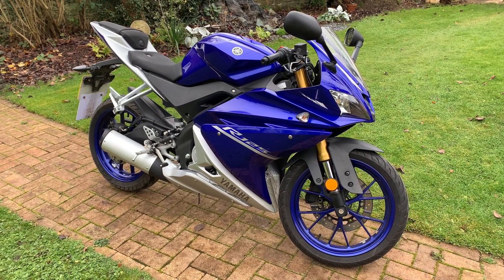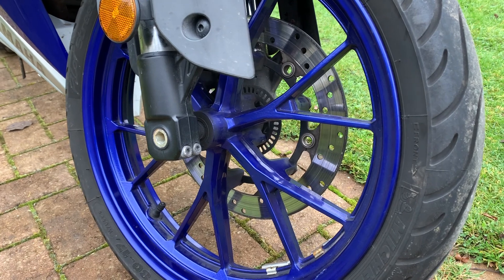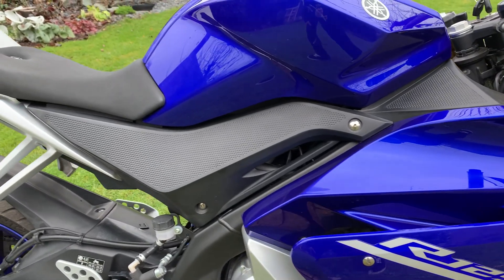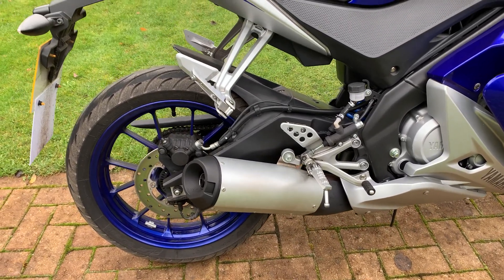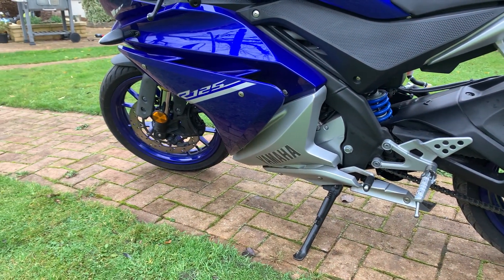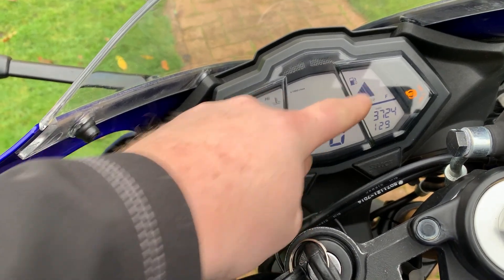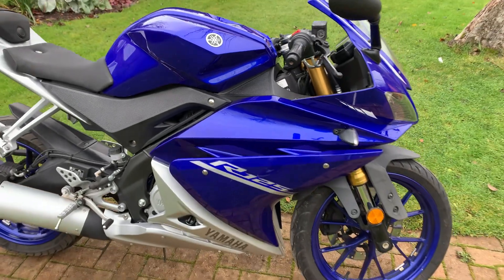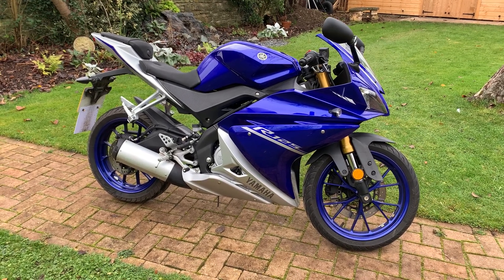2017 '67 Yamaha YZF-R125 Used For Sale 125cc Learner Legal Motorcycle Walk Around Review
Facelifted Yamaha R-125 finished in factory blue 125cc learner legal motorcycle. This 125cc bike has all the looks of its larger sibling the R6 and sounds amazing with it's aftermarket exhaust.

This bike is original unmolested and in excellent condition have been serviced recently. The bikes bodywork is in excellent condition as are all consumable parts.

This used Yamaha R125 comes with both keys and all original service manuals it has a long MOT and will comes with 3 months warranty and free delivery during the lockdown period.